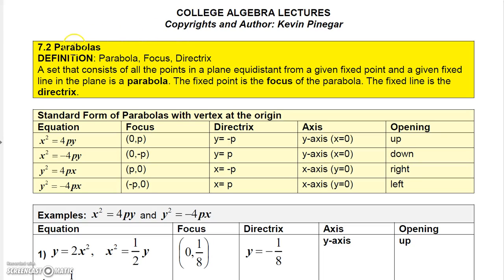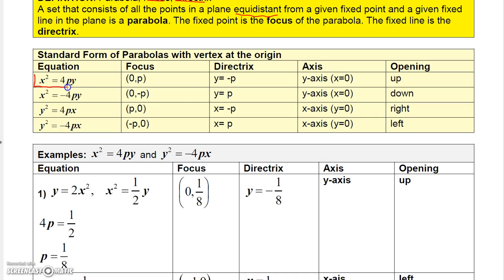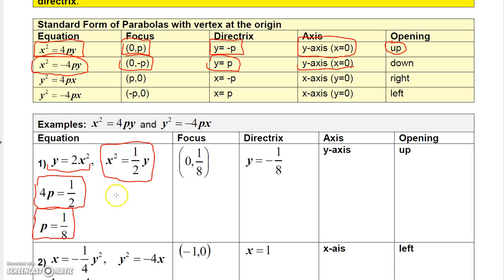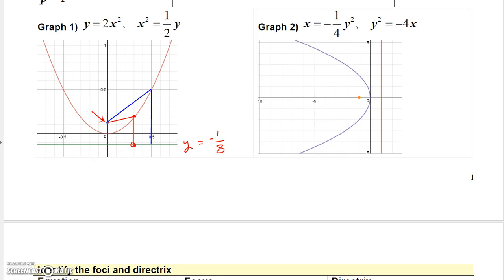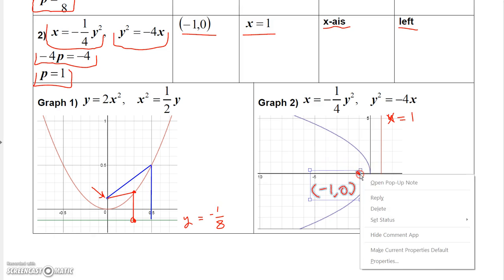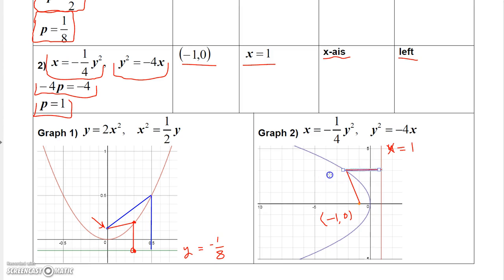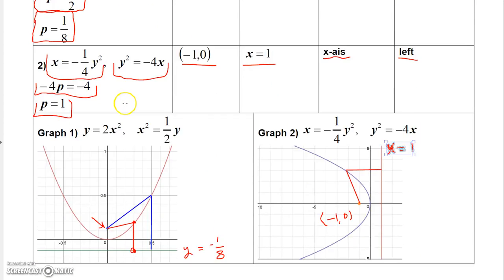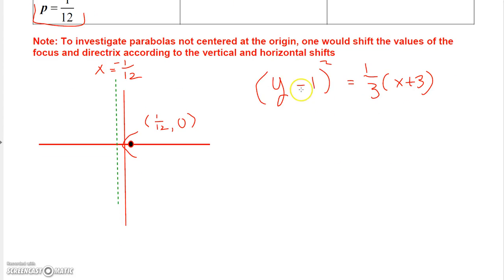College Algebra 7.2 Conic Sections Parabolas